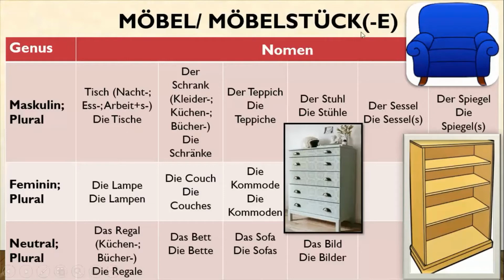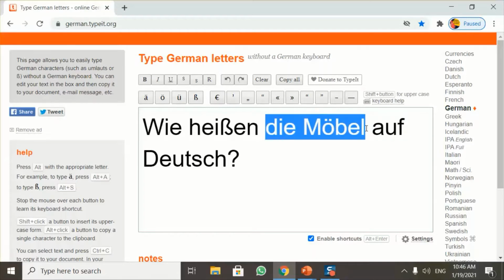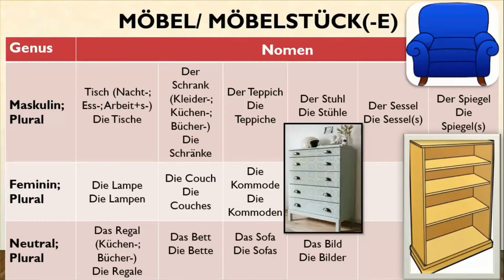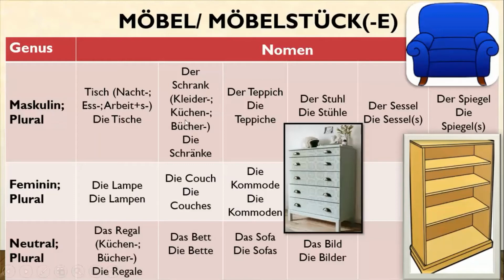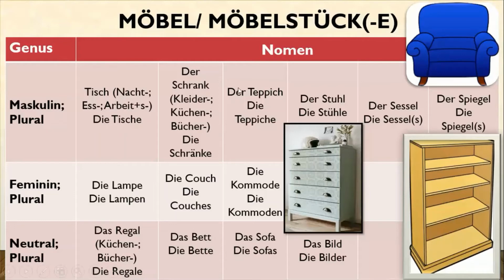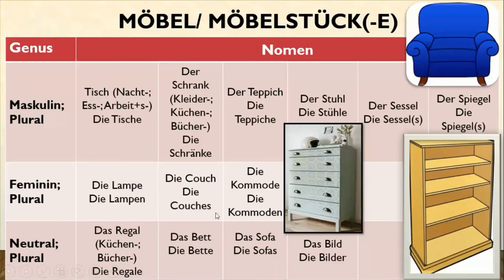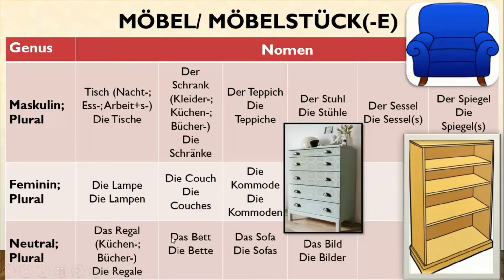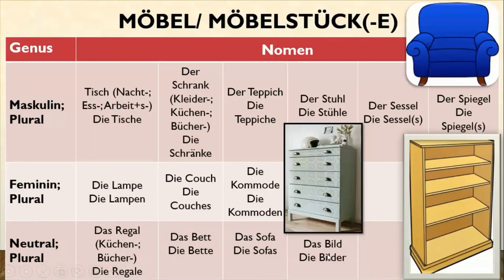House Furniture in German (Tutorial 12 Part 1)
In this video I cover some of the main furniture items in the German language.